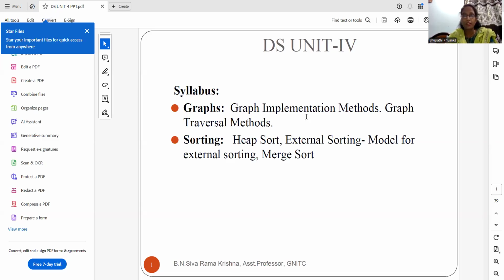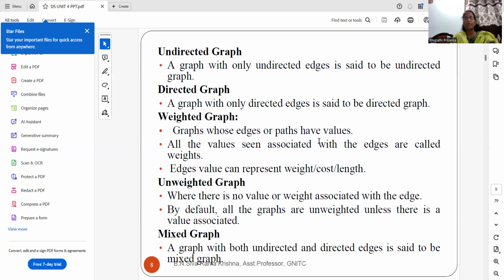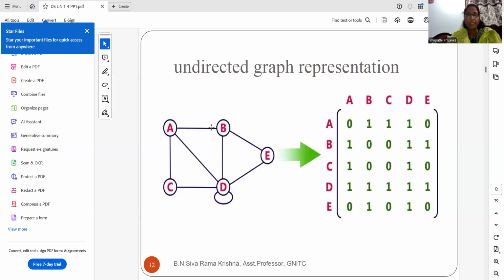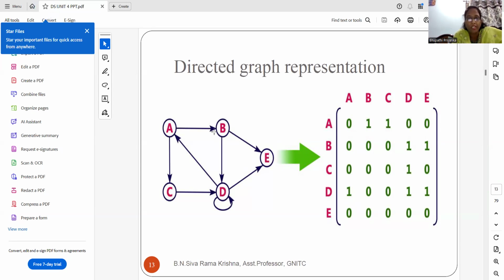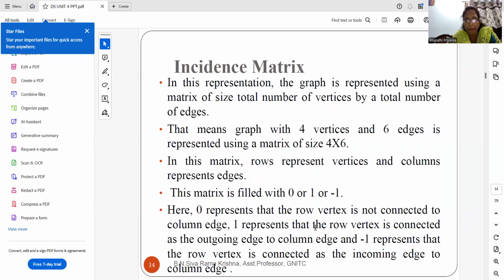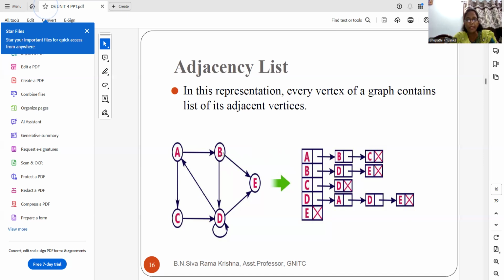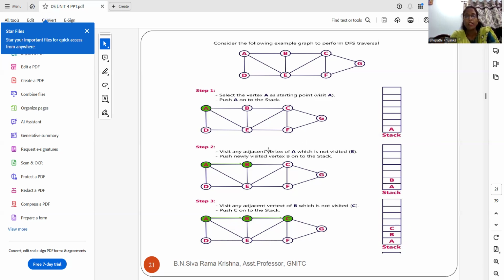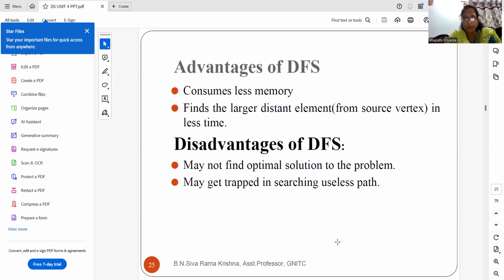Graphs by B priyanka